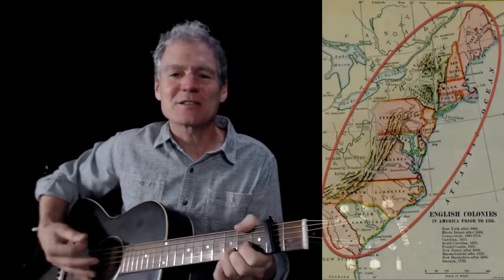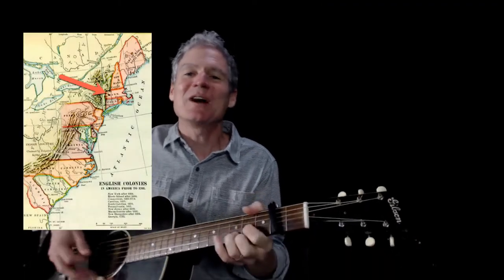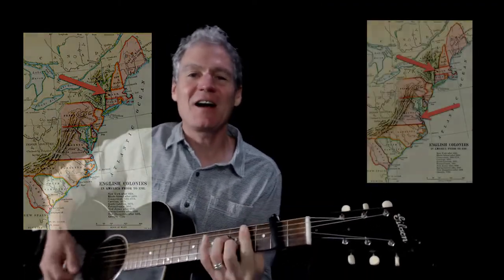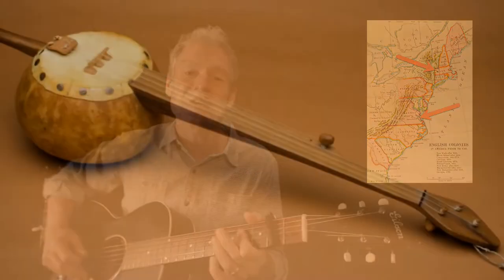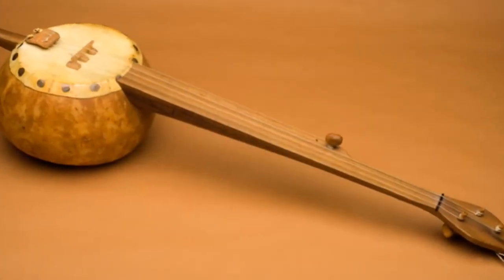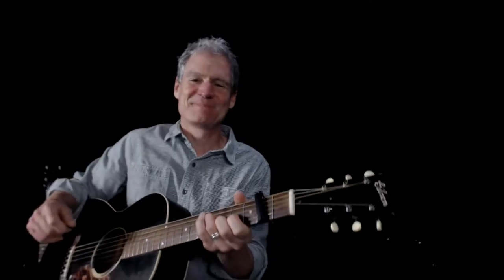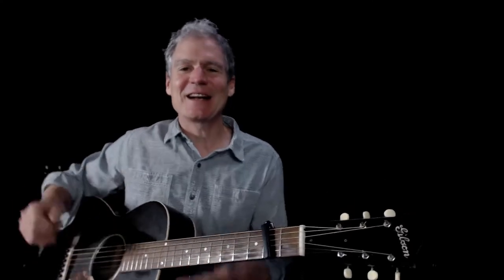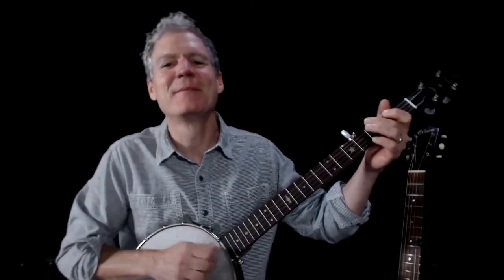Colonial America for Kids and School Groups: Songs, Stories, Laughter and Learning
Here's a two-minute sampler of the acclaimed "Colonial America: Music From the 13 Colonies" video program from performer and teaching artist Dave Ruch, available for elementary and middle school groups studying Colonial America.

Sing authentic songs in Dutch, Iroquois, and English . . .

Try your hand at an ancient African American musical activity from the southern plantations . . .

Puzzle over some tuneful brain teasers on colonial trades (24 of them!) . . .

Laugh, move, respond, and learn as we explore life – and challenges – in the 13 original British colonies and New Netherland.

Complementing the elementary and middle school ELA/SS curricula, this video assembly program takes students well beyond Yankee Doodle to discover colonial life through some great hidden music and fascinating stories.

Fully interactive!

Grades 3-8, 43 minutes